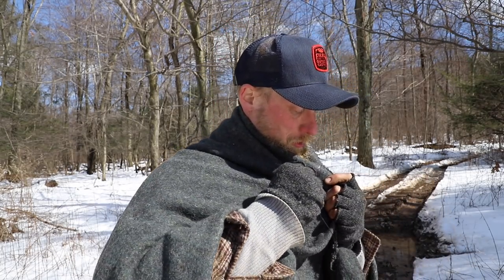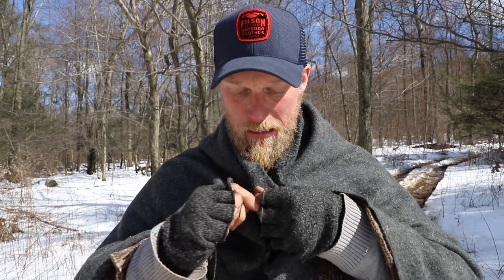No Blanket Pin? No Problem!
A blanket pin is a traditional broach that is used to hold a wool blanket over your shoulders so you can wear it as a coat. There is also another method of securing your blanket to yourself in order to keep it in place if you do not have a blanket pin.

As always, visit us at...

Dan